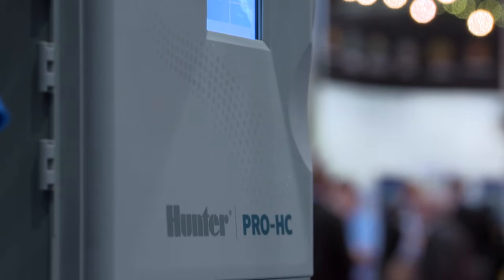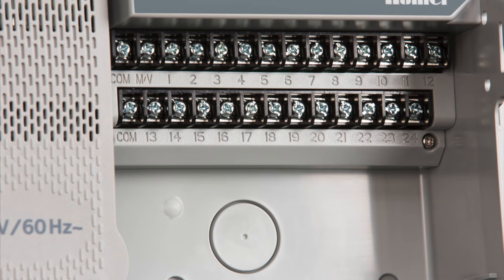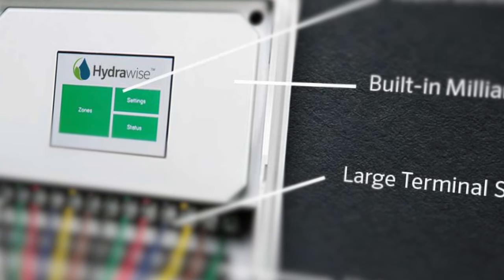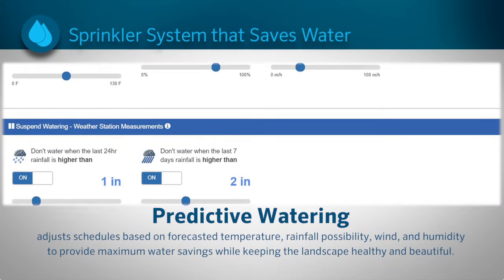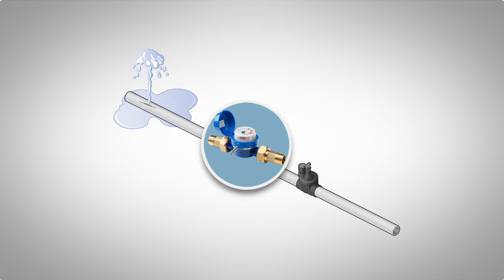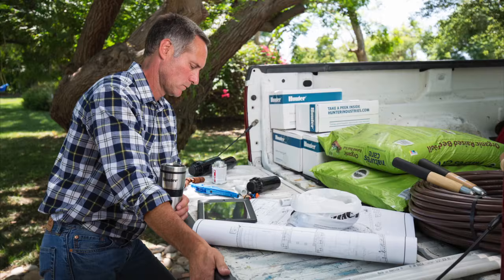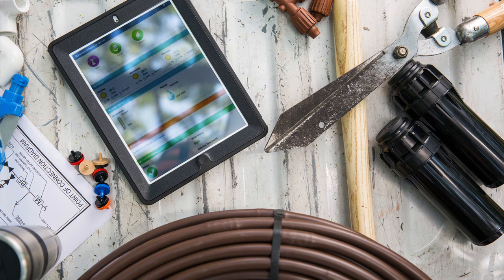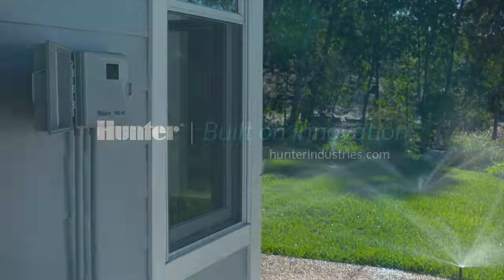Pro-HC Product Guide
Manage this durable outdoor irrigation controller with Hydrawise web-based software from anywhere worldwide using your smart device or web browser. Predictive watering adjusts schedules based on temperature forecast, rainfall probability, wind and humidity to provide maximum water savings while keeping your clients’ landscape healthy and beautiful. Add a simple-to-install flow meter and set up automatic notifications to alert you of broken pipes or sprinklers.

Features

    Indoor and outdoor models

    Outdoor model includes contractor friendly door lock

    Full-functioning controller with touchscreen

    Wi-Fi enabled for simple and fast connection to the internet

    6, 12 and 24 fixed station controllers

    Dedicated master valve/pump start

    Large terminal strips and wiring compartment

    Built-in milliamp sensor across the full range of controllers